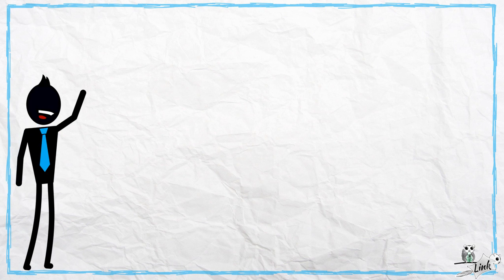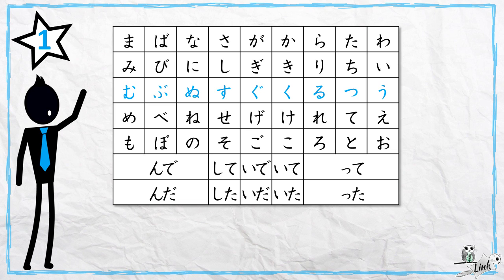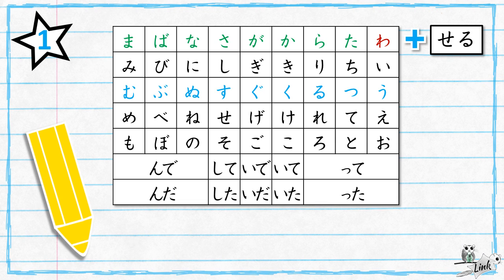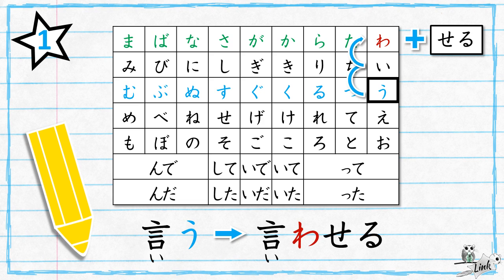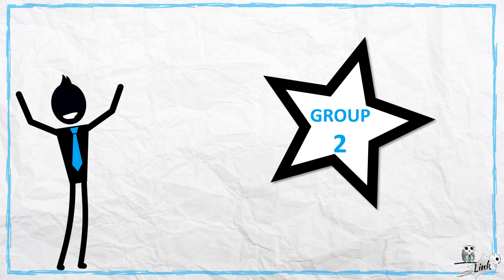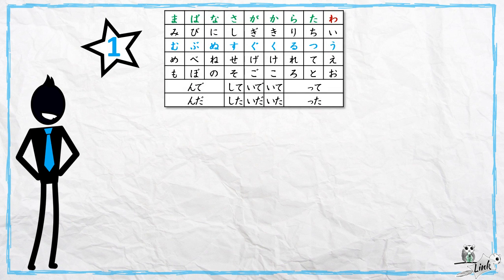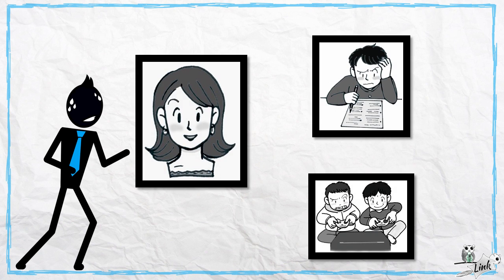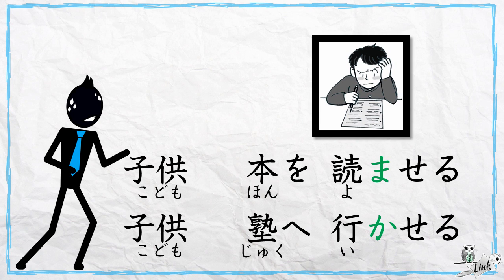Learn Japanese verb conjugation : The causative form (さ)せる (使役形)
Learn how to say in Japanese "make/let someone do something" with this short video!

Download the Japanese verb conjugation chart and learn how to use Japanese particles

List of the vocabulary used in this video:
読む　【よむ, yomu】= to read
言う　【いう, iu】= to say
止める　【やめる, yameru】= to stop
する　【suru】= to do
来る　【くる, kuru】= to come
運転する　【うんてん する, unten suru】= to drive
塾　【じゅく, juku】= cram school
行く　【いく, iku】= to go
子供　【こども, kodomo】= child
本　【ほん, hon】= book